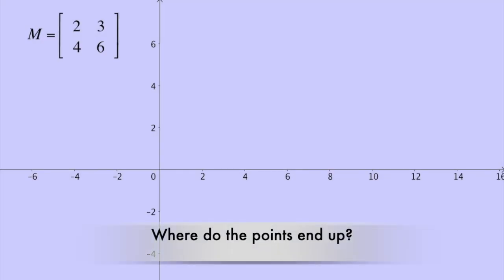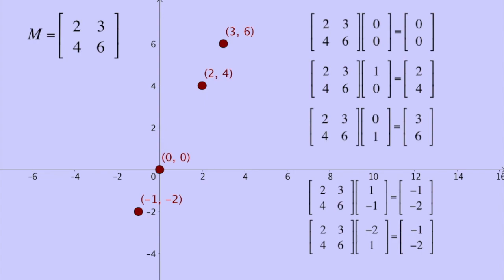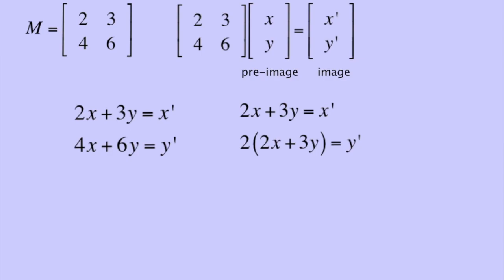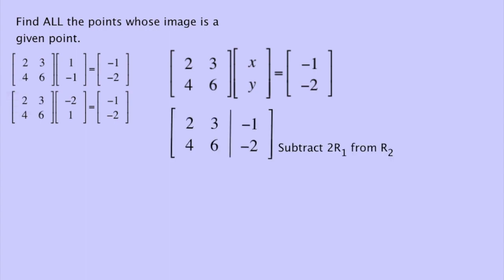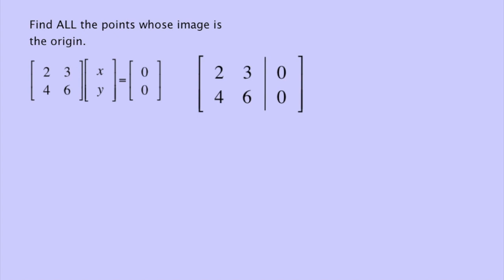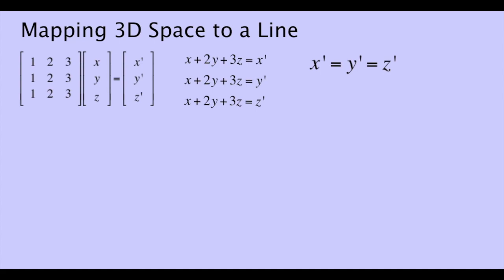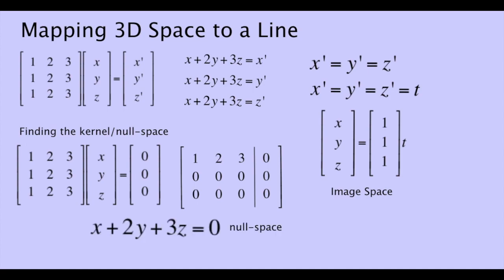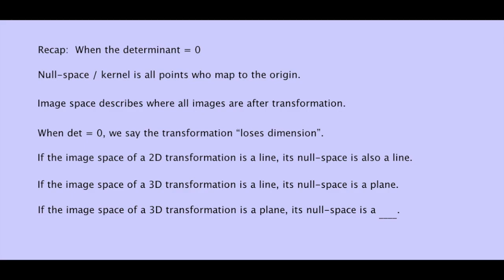When the determinant = 0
This video takes a look at what happens to transformation matrices when their determinants are 0.